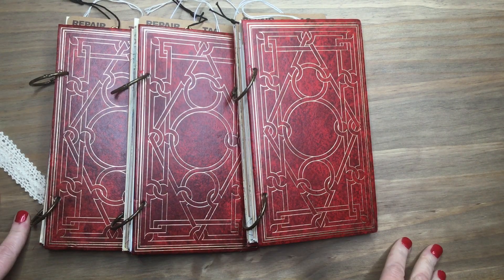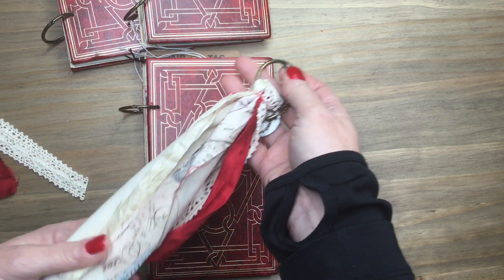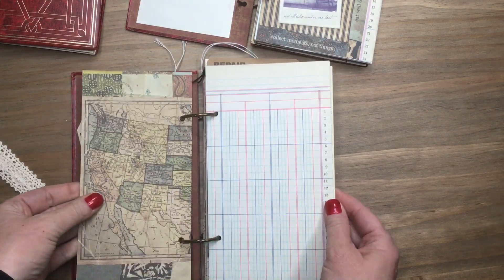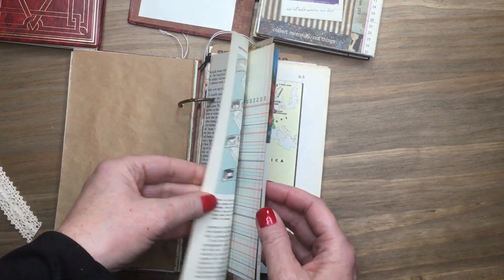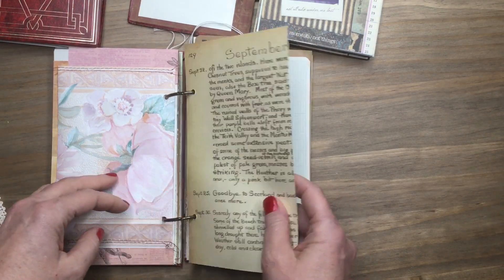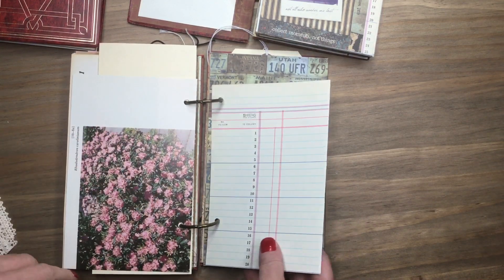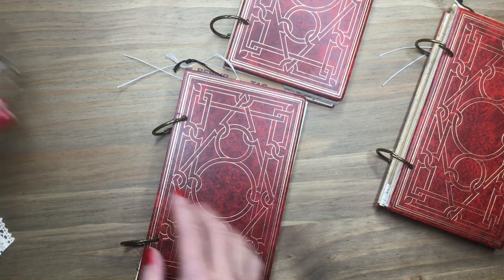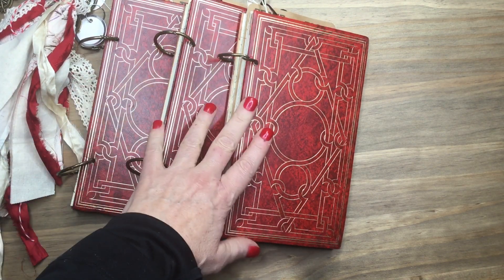Vintage Book Cover Collage/Art Journals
SOLD